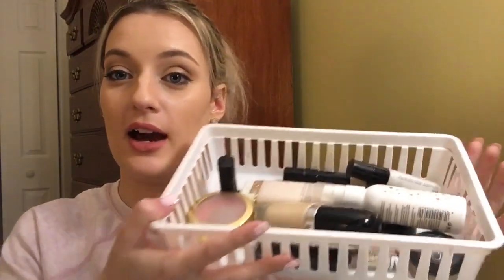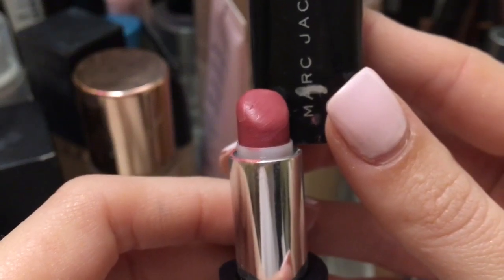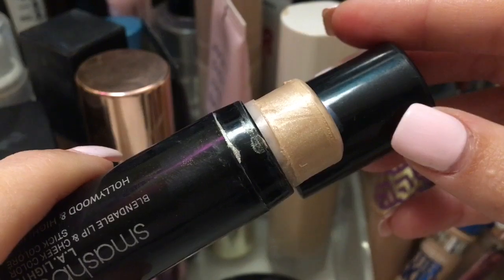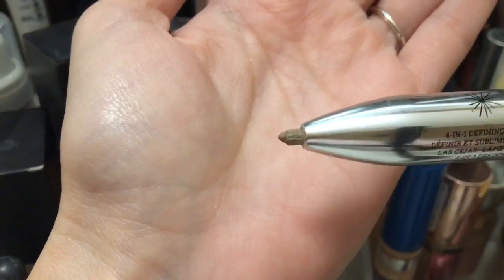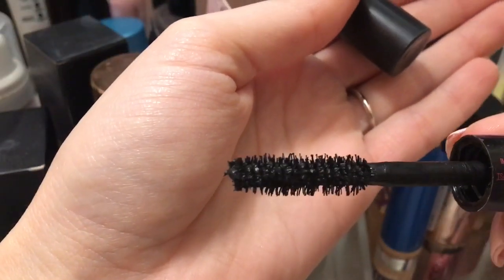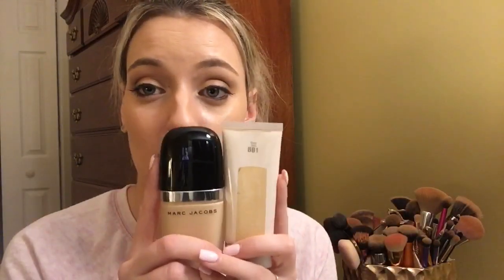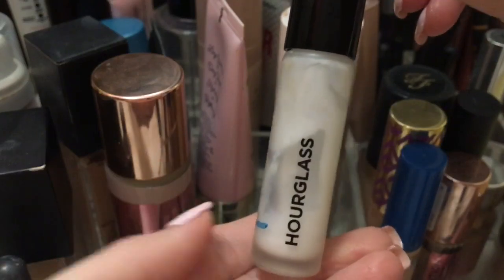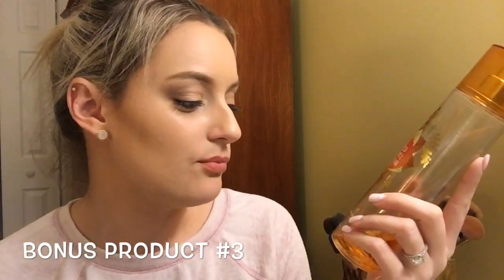Finish 9 by New Years Project Pan Collab Intro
I am so excited to be doing my first Collab and my first project pan here on YouTube! This is a collaboration started by Katie Marie and a bunch of other wonderful ladies have joined in. Everything will be linked down below so you can check out everyone else’s videos and Instagrams as well.

I love doing and also watching project pans. They are so satisfying to me and I think it’s so important to show the products we already have in our collections some love. Also let me know if you’re doing a project pan on YouTube or Instagram so I can follow along your progress as well!

xo_Lauren

Check out the Panners on Instagram

Products Mentioned:
✨Physicians Formula Ultra Nourishing Argan Oil Blush - Natural
✨Marc Jacobs Lipstick - Kiss Kiss Bang Bang
✨NARS Soft Matte Complete Concealer - Vanilla
✨Laura Gellar Baked Balance M Brighten Color Correcting Foundation - Light
✨Benefit Brow Contour Pro - Blonde Light
✨Lancôme Monsieur Big Mascara
✨The Balm Schwing Black Liquid Eyeliner
✨Smashbox L.A. Lights Blendable Lip and Cheek Color - Hollywood & Highlight
✨Flower Beauty BB Cream - BB1
✨Marc Jacobs Genius Gel Foundation - Bisque Light
✨Hourglass Veil Mineral Primer
✨Essence Glow to Go Illuminating Setting Spray
✨Bath & Body Works Fine Fragrance Mist - Salted Caramel Pumpkin

⭐️Check out my previous video! Review of Makeup Revolution Foundation and Concealer